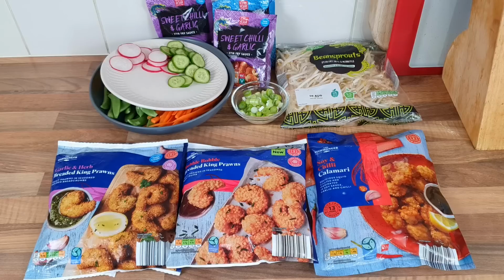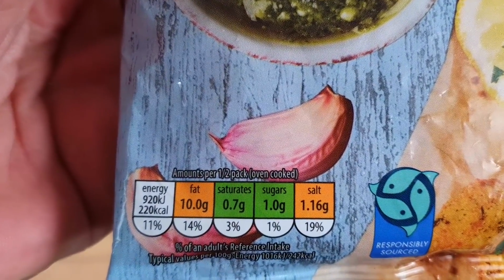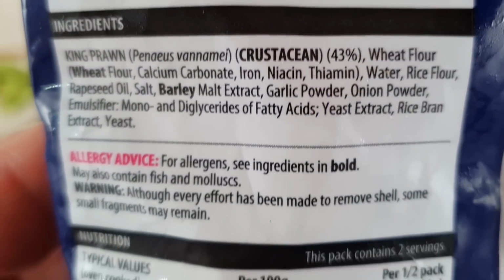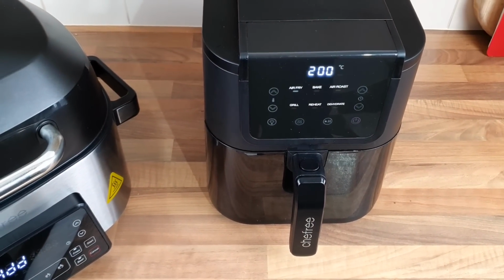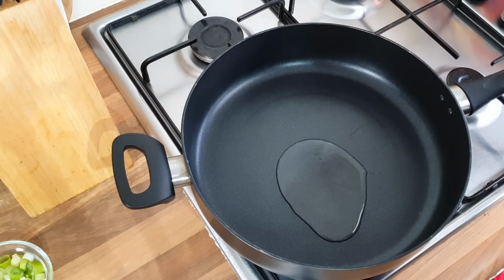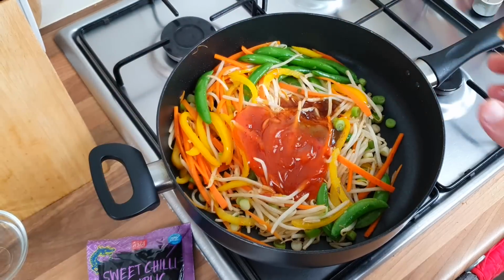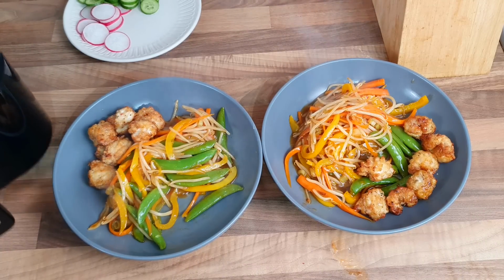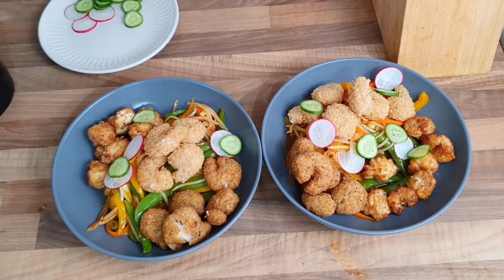Aldi Prawns & Calamari £2.29p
Today i try aldi  frozen prawn and aldi frozen calamari Priced £2.29p